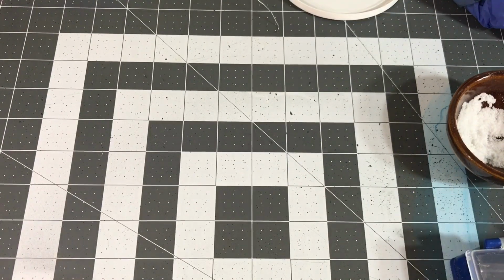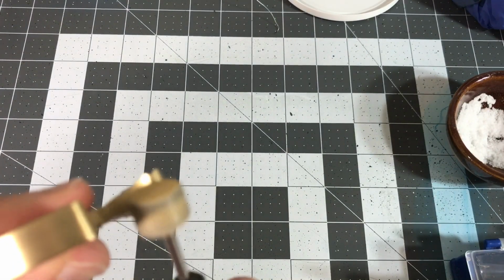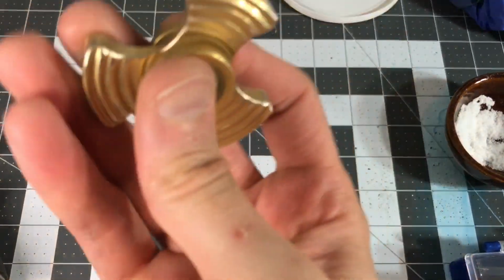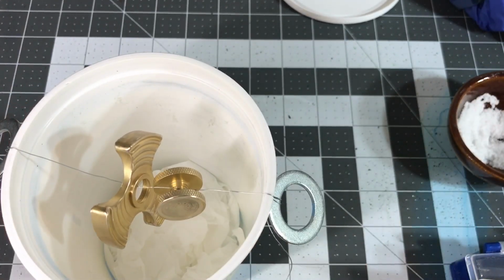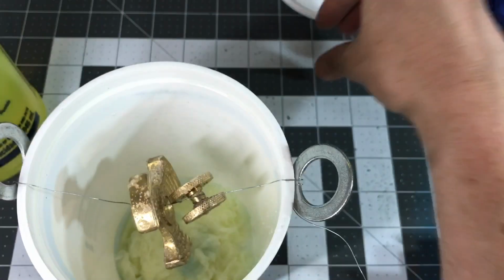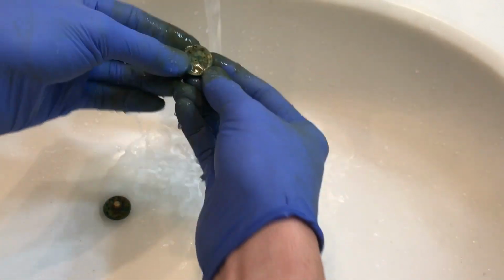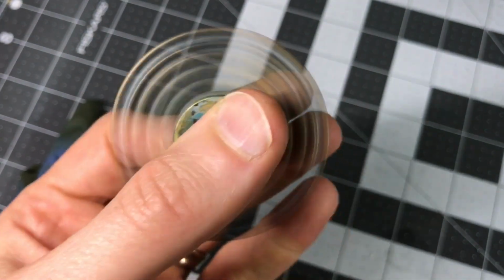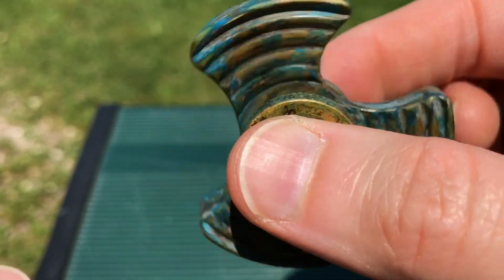Tutorial: Forced Shipwreck Patina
Today, I finally have that Force Patina tutorial I've mentioned a few times. Give it a try and let me know.

Material used are basic salt and ammonia, things you can find anywhere, but the wax I used to seal it at the end can be found here:

Renaissance Wax Polish

If you give this a try come and show it of over on The Daily Fidget Facebook group. Don't forget to tag me in your post!